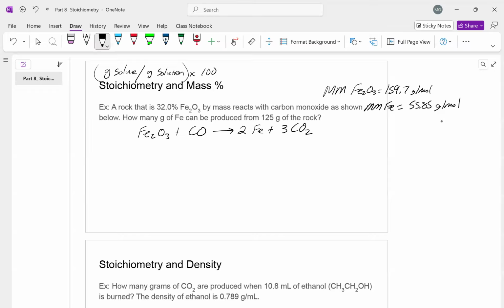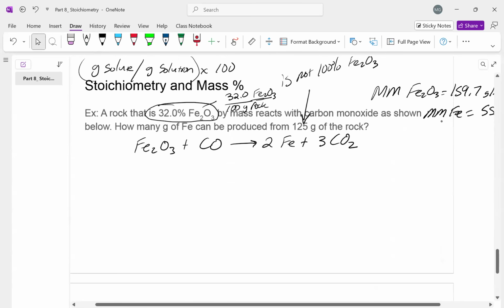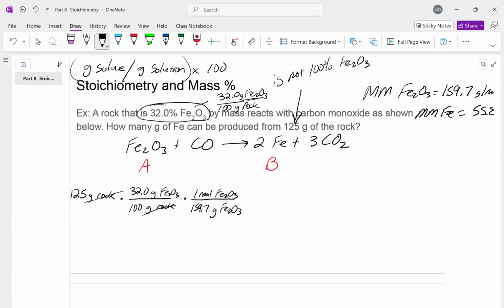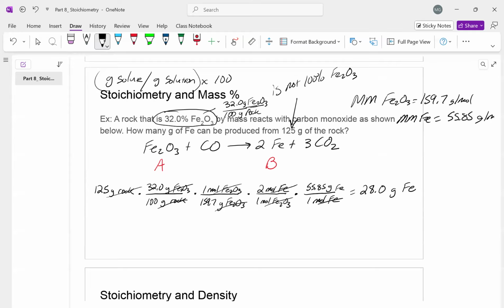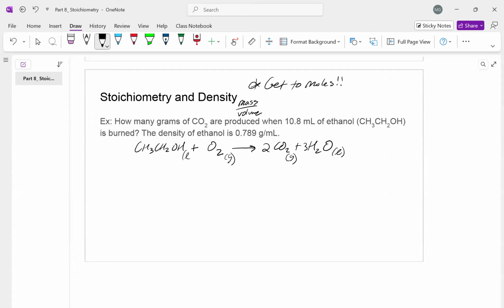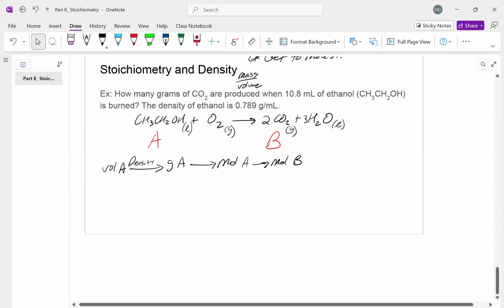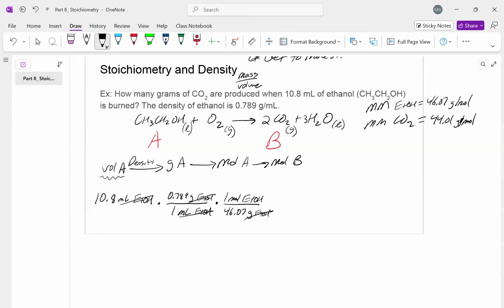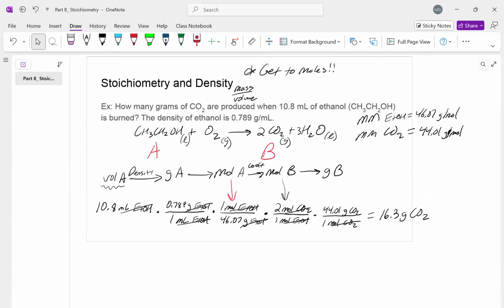CHEM 101 Part 8 Lecture 4 (Day 1)